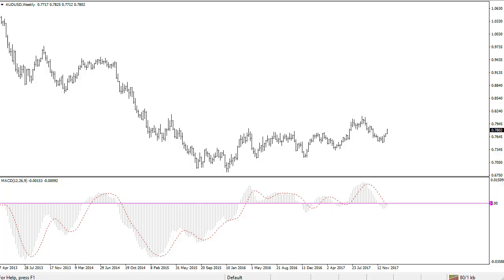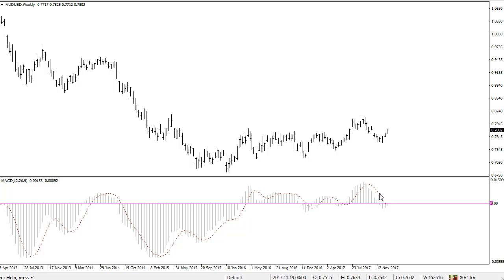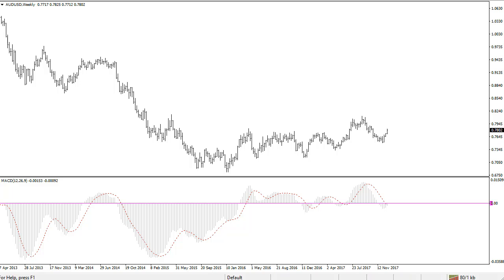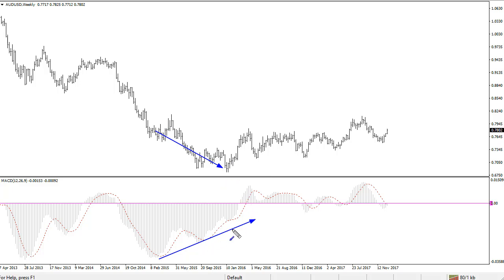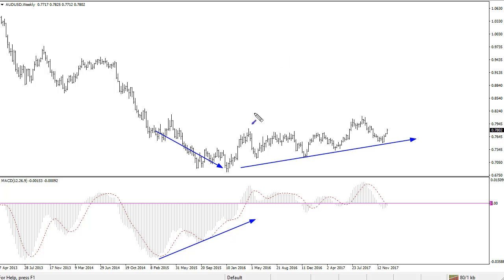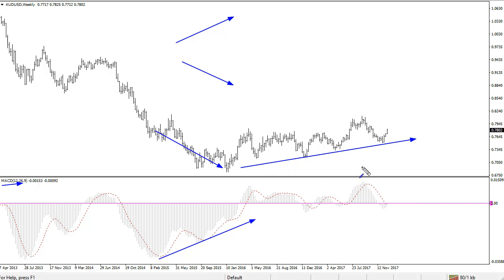Learn to trade: Divergence